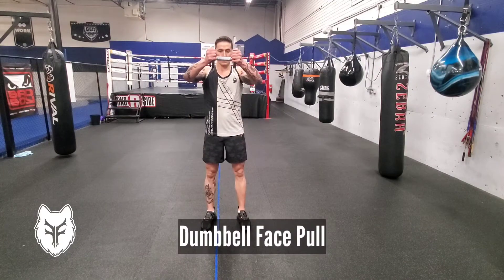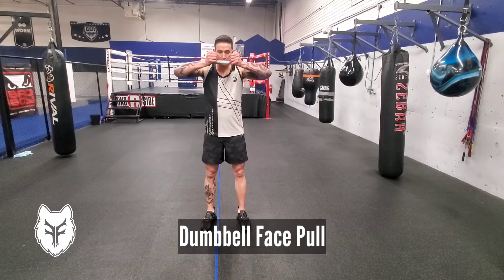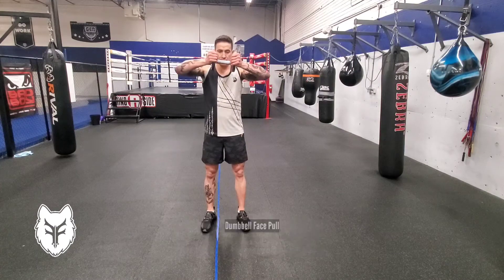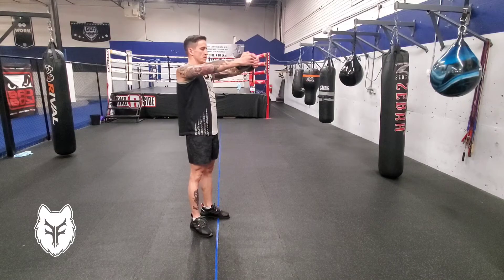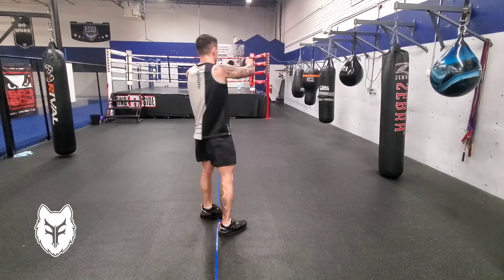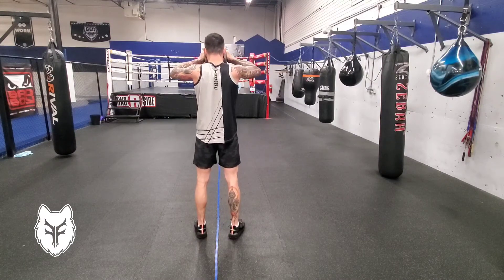Dumbbell Face Pull